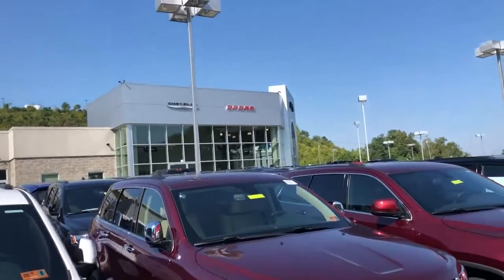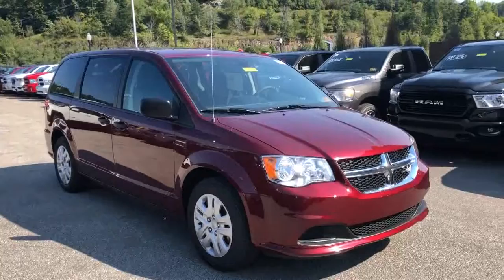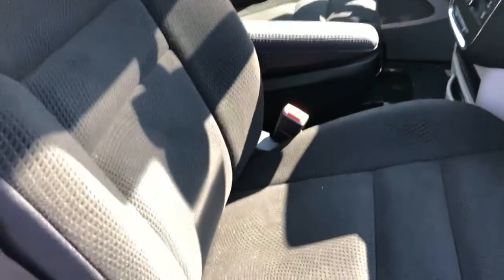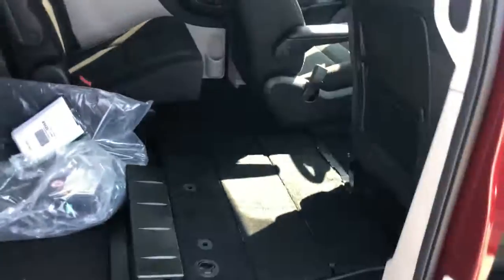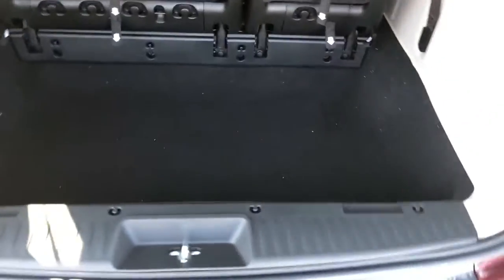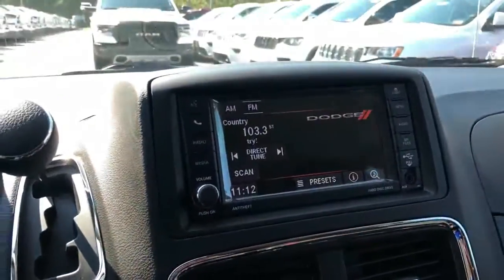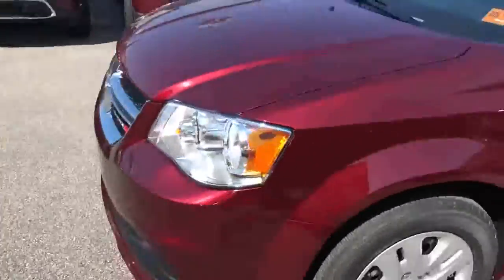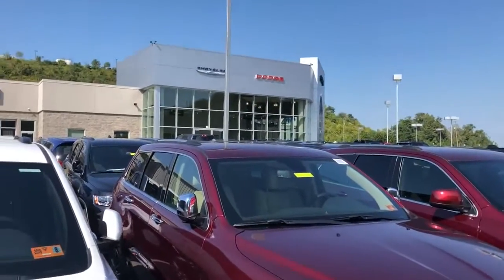2019 Dodge Grand Caravan SE D19004 Blake @ Goldy